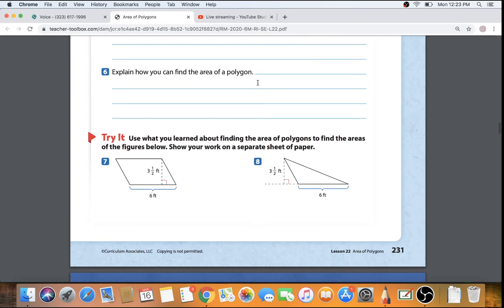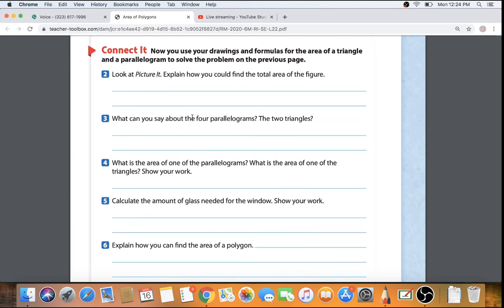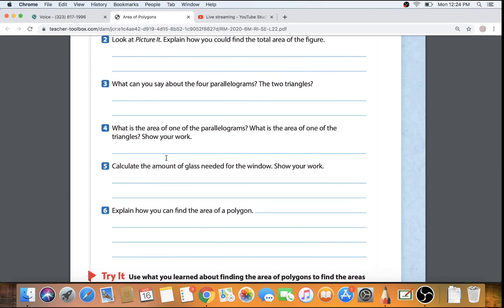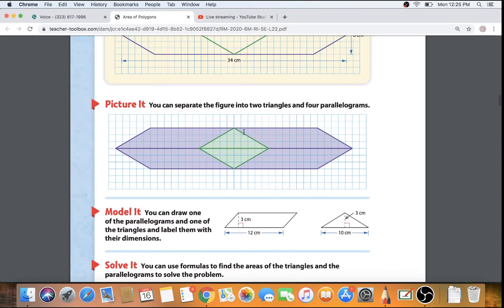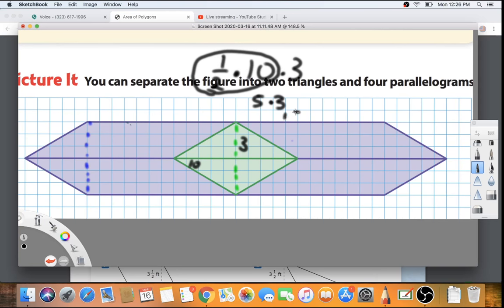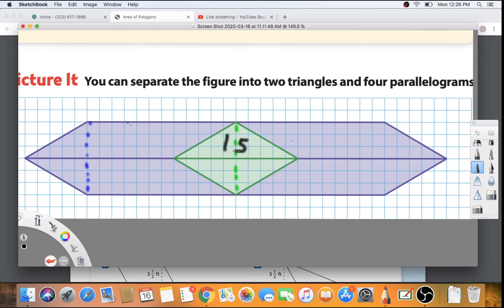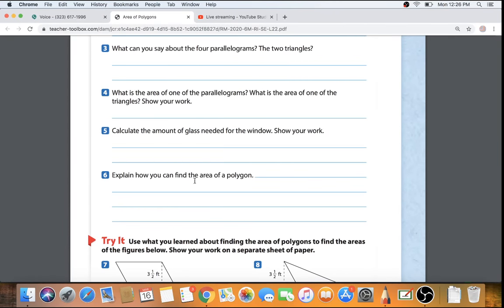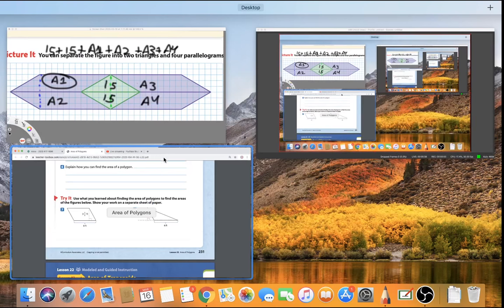[English] Day 1-Pg 231